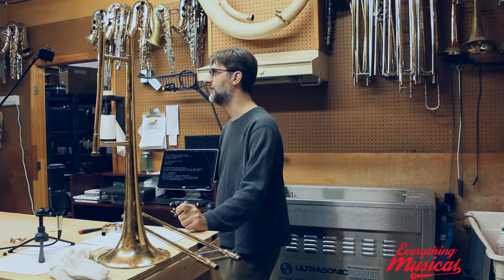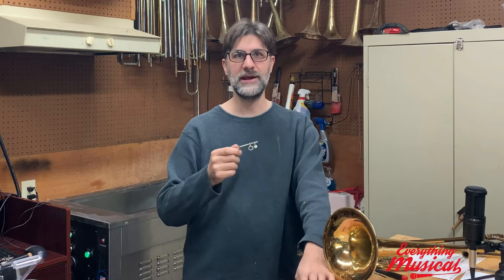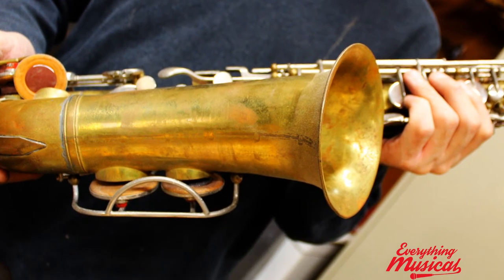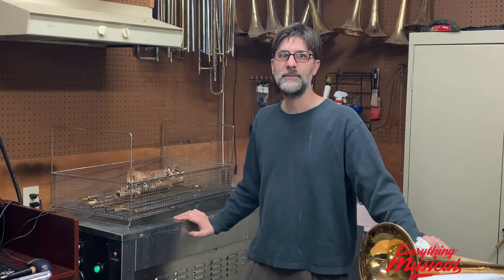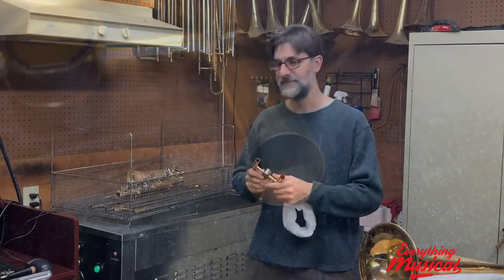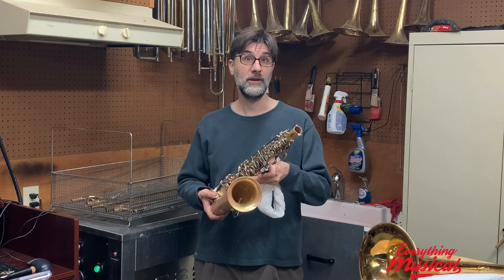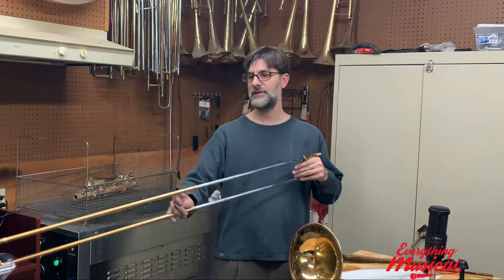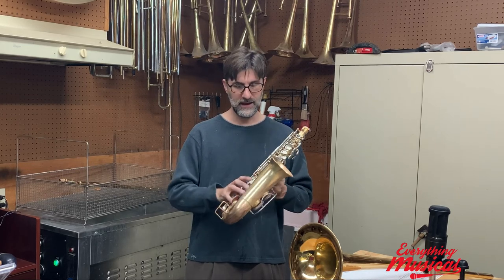Ultrasonic Cleaning - Maintaining your Band and Orchestra instruments with Everything Musical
Our repair technician Joe shows us one of his favorite tools in the shop, the Ultrasonic Cleaner. An ultra sonic cleaner allows a technician to remove dirt, oil, and corrosion from both the outside and the inside of an instrument. This keeps instruments sanitized and sounding their best!